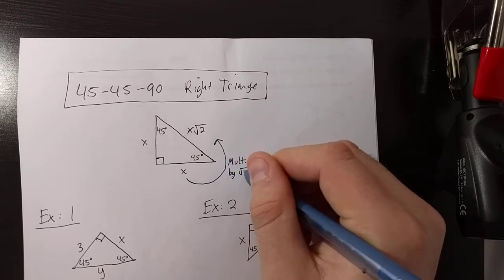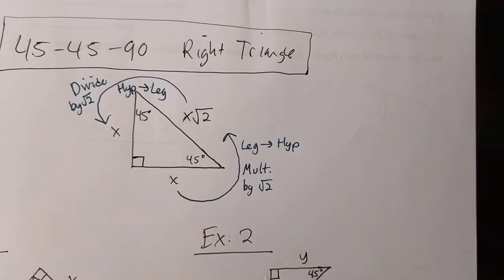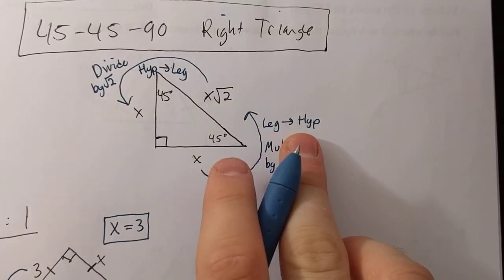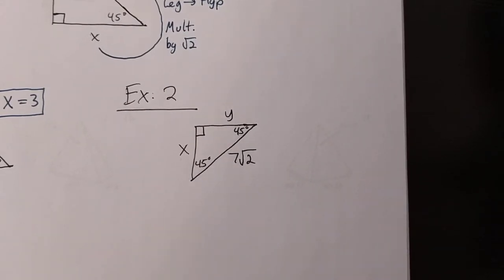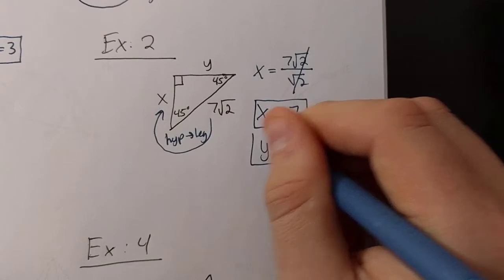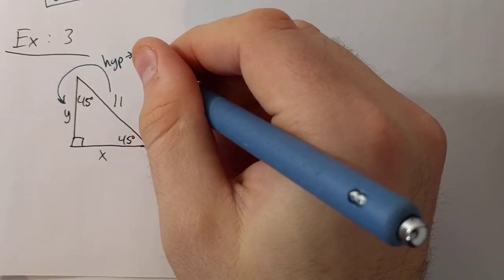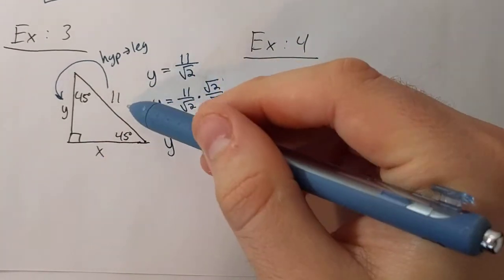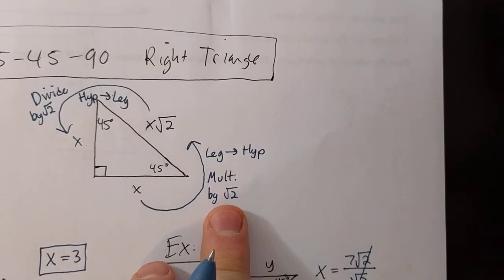Special Right Triangles: 45-45-90 Video I